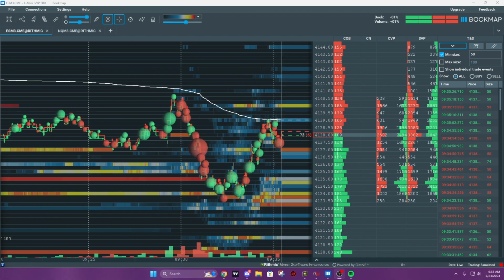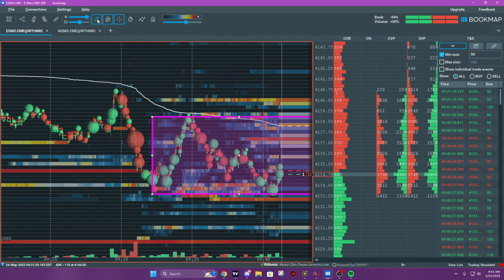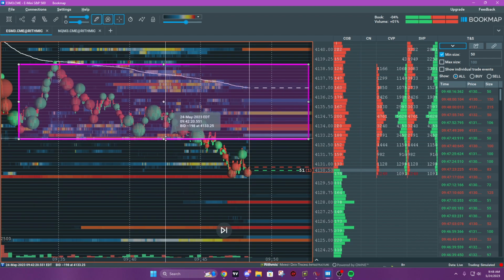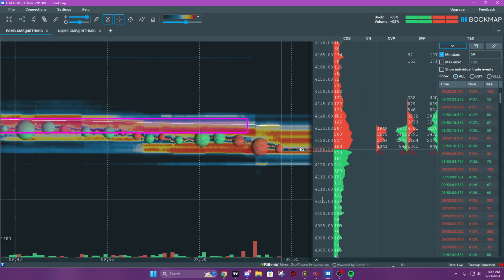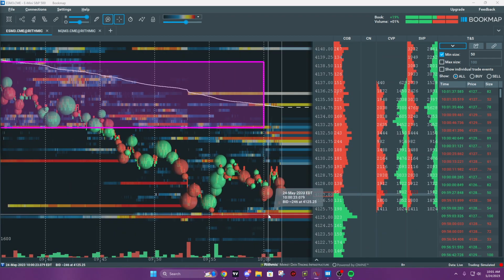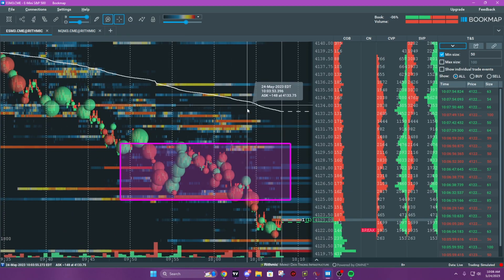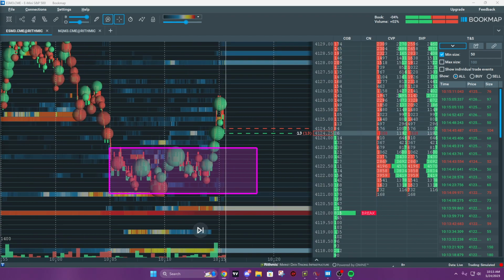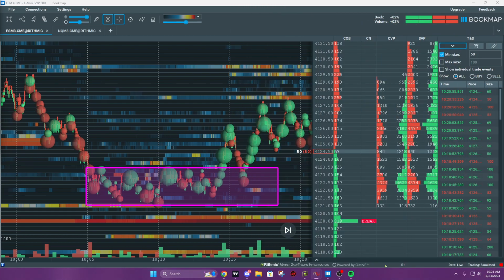Discord Livestream (PATI + Bookmap) GOOD WINS!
This was the livestream from this mornings livestream in the discord, if you want to access the discord you can use this

To get access to the livestreams every morning you just have to have a membership!

This was a fun morning to trade, a lot of the members on the live got some nice profits and it was a pretty decent morning for FOMC being this afternoon! I will be uploading a PATI specific video later today as well !

We have a lot of great things to offer!